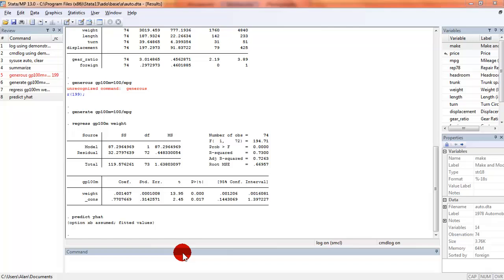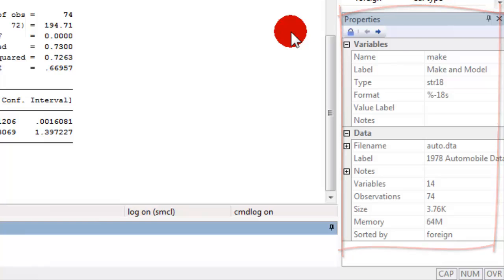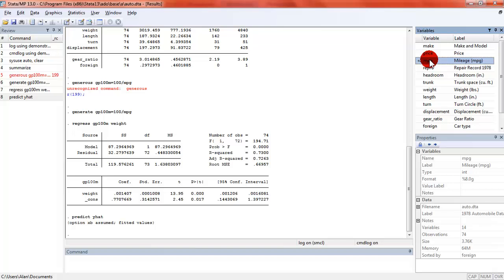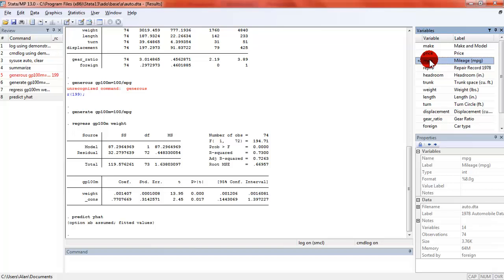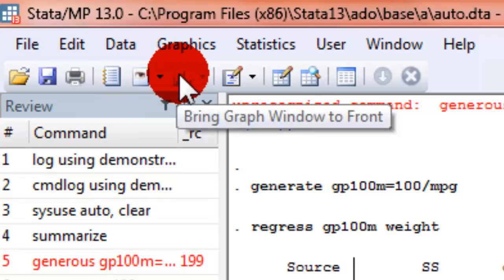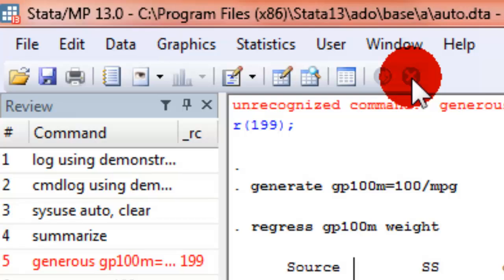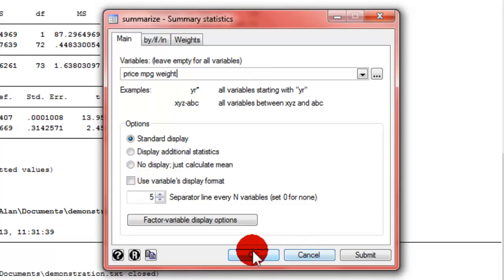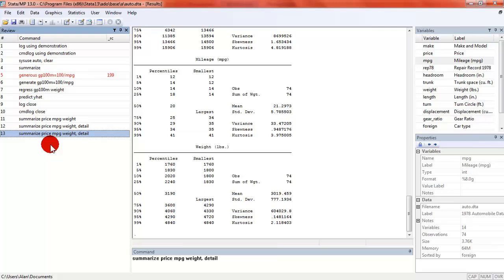Introduction to the Stata Interface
This short video describes the main features of the Stata GUI interface.  In other words, after I start Stata, what do I see?